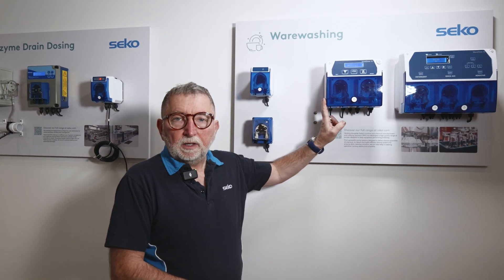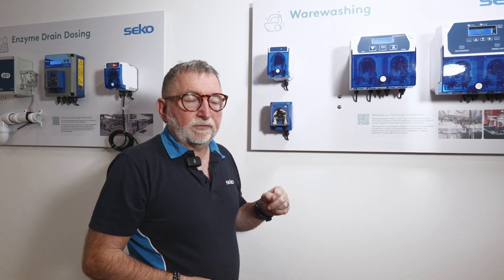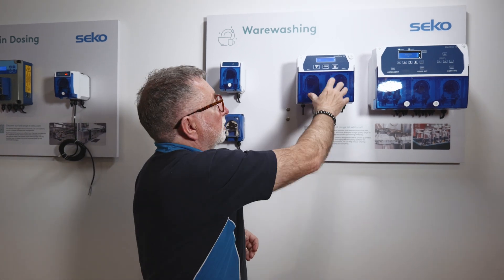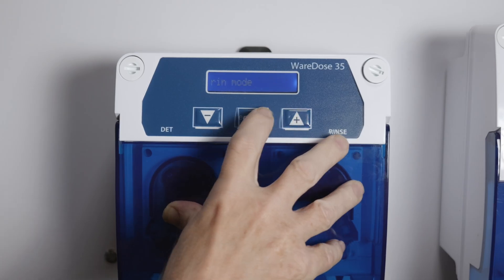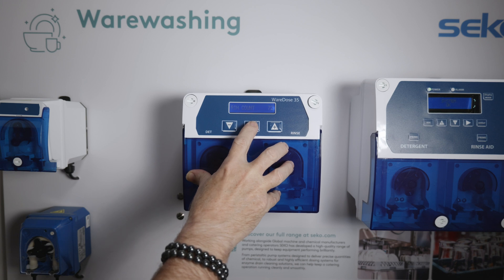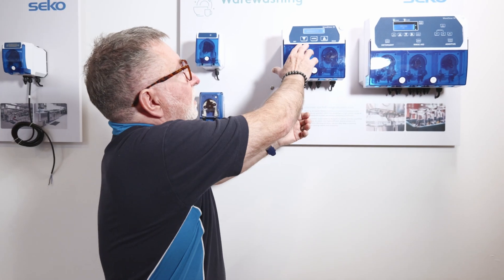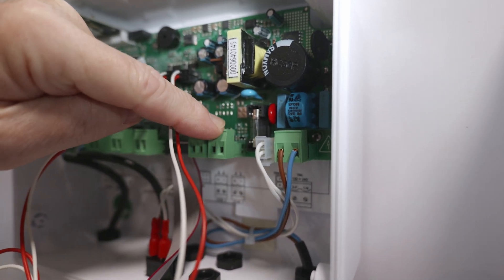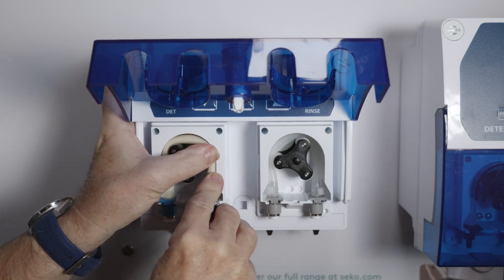WareDose 35 programming and operation tutorial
Follow this in-depth connection, programming and calibration guide to help you get the most out of your WareDose 35 warewash dosing system.

0:00 Intro / Inside the box
1:23 Programming
5:10 Programming (Data Sheet)
5:38 Simplified Mode
6:33 System Calibration
7:40 Inside the Unit
8:26 Re-priming
8:54 Tube Maintenance